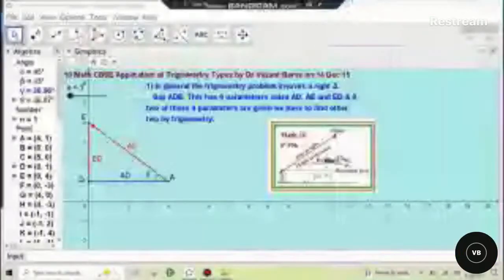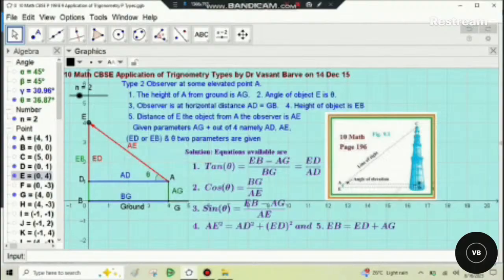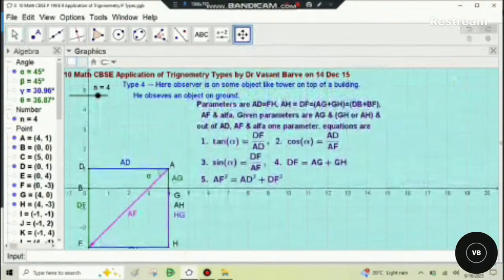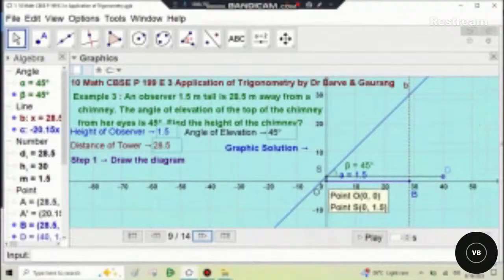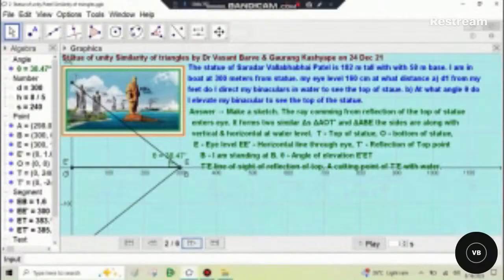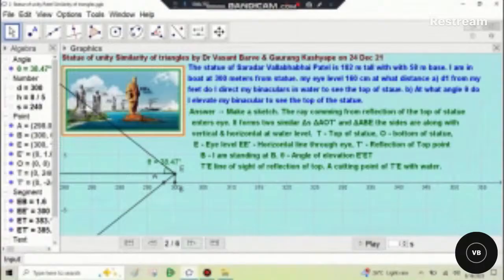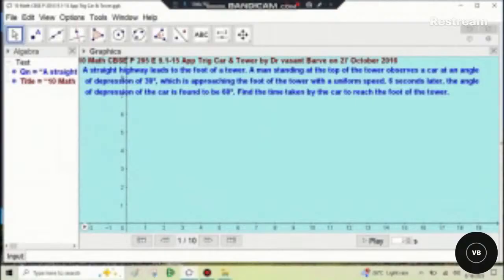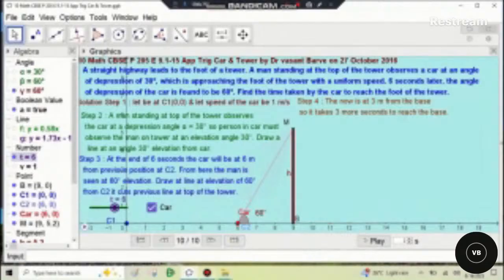Applications Of Trigonometry Live - Barve Science